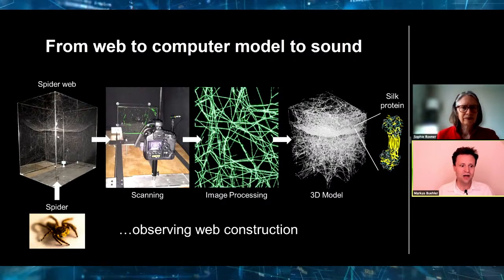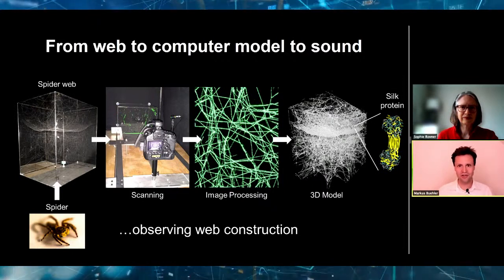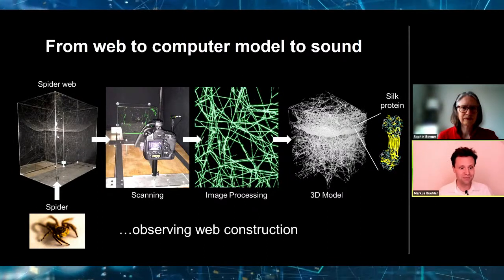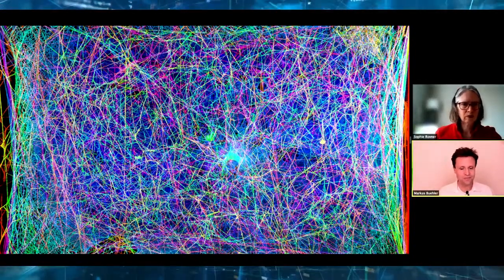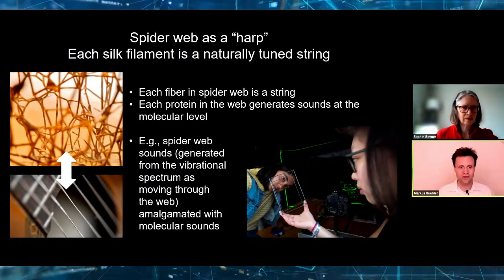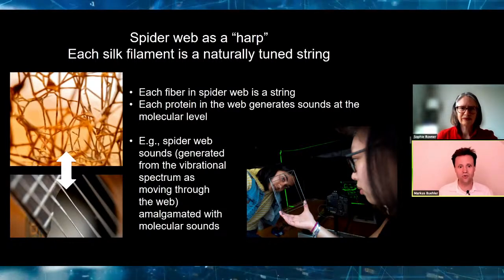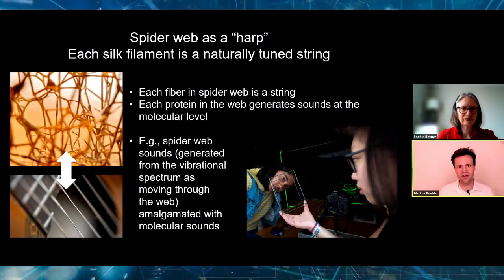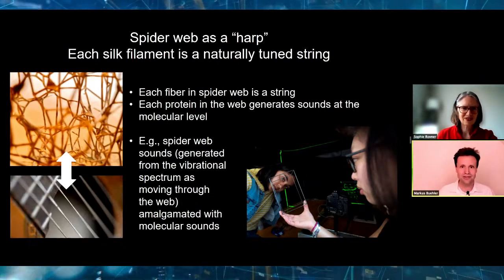Making music from spider webs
ACS Virtual PRESS SESSION 07: Monday, April. 12th - 2 p.m. EDT

Welcome to ACS Spring 2021meeting!

Please join us for our sixth scientific press conference here on Friday, April. 9th at 10 a.m. EDT.  Spiders are master builders, expertly weaving strands of silk into intricate 3D webs that serve as the spider’s home and hunting ground. If humans could enter the spider’s world, they could learn about web construction, arachnid behavior and more. Today, scientists report that they have translated the structure of a web into music, which could have applications ranging from better 3D printers to cross-species communication and otherworldly musical compositions.  For press releases on these topics, please